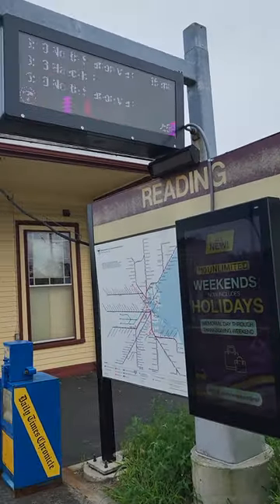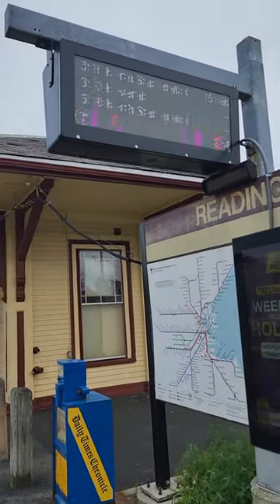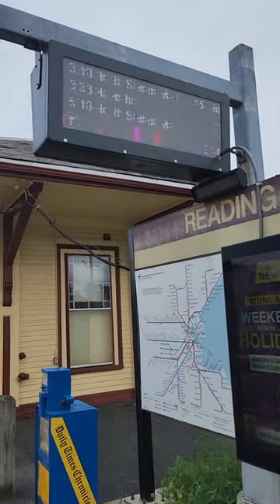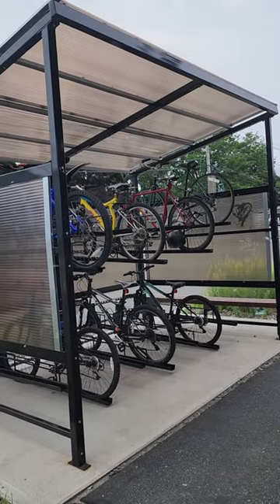Reading's MBTA Commuter Rail Station is Disappointing